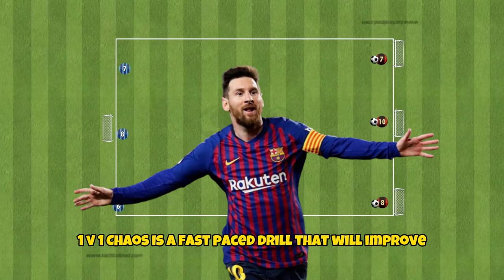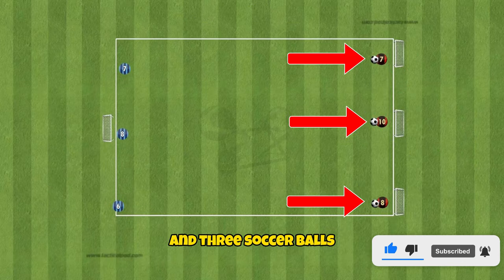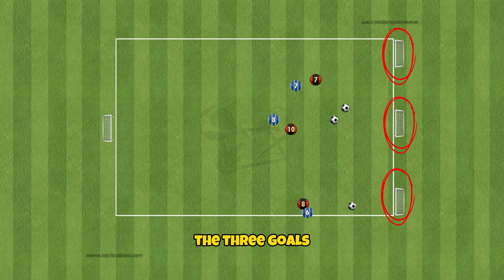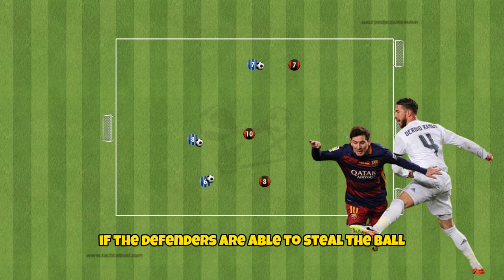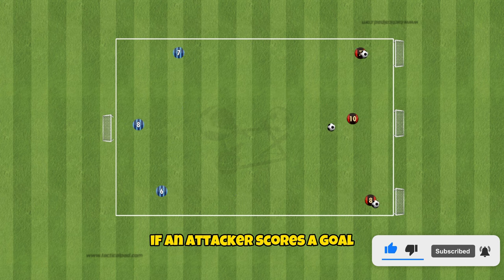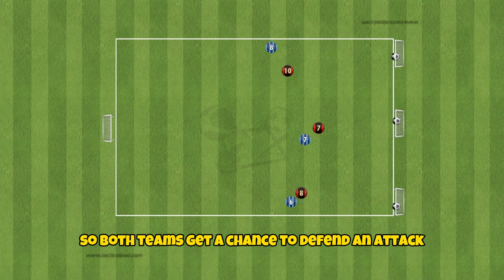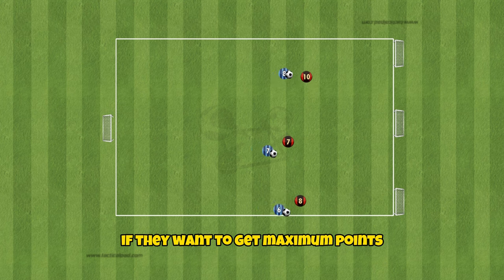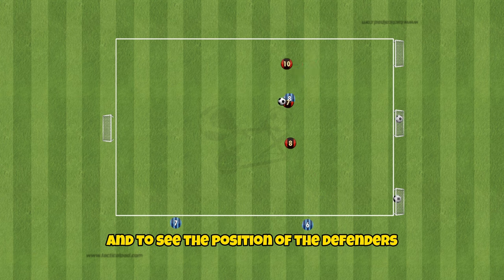1v1 Chaos Dribbling Soccer/ Football Drill ⚽️ U8 | U9 | U10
This 1v1 dribbling and attacking drill will speed your players decision making and awareness while on the ball. This is a perfect soccer/ football drill for U8, U9 and U10 as helps them keep their head while dribbling and attacking with the ball at speed.